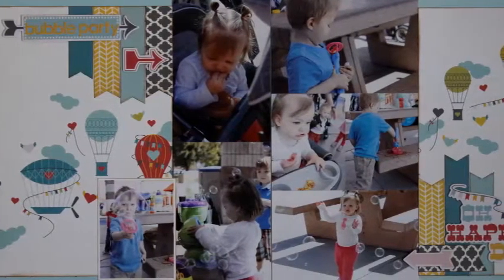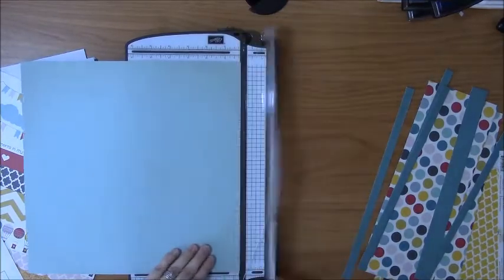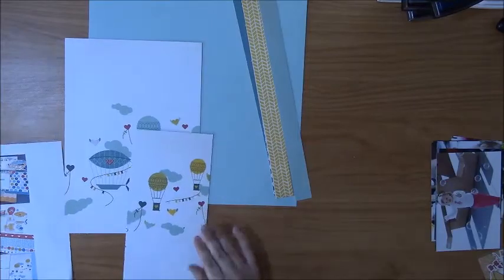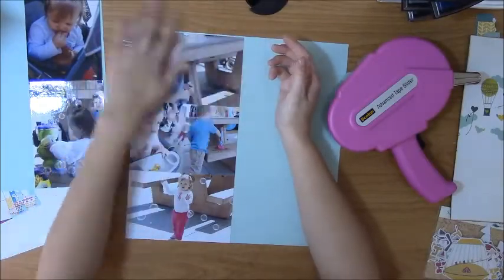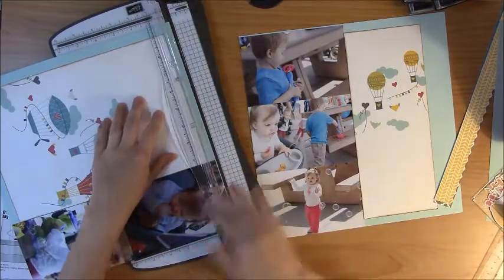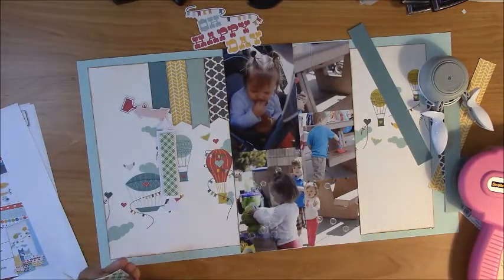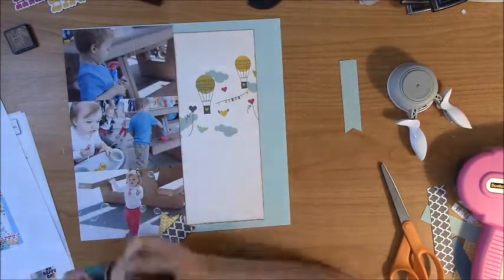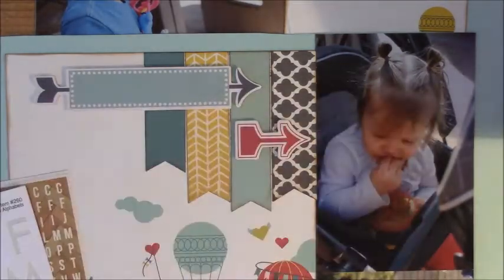"Bubble Party" | Scrapbook Process #46 | SG Super Sketch Club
First part of the super savers sections of the August 2013 SSC kit by Scrapbook Generation